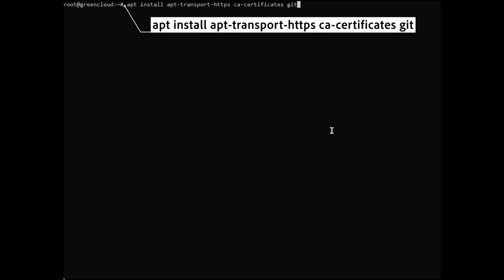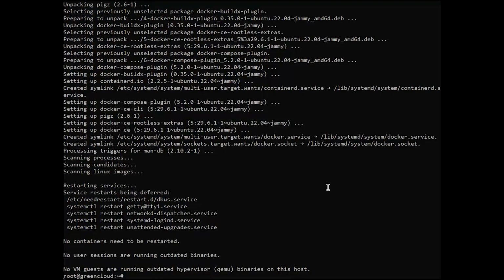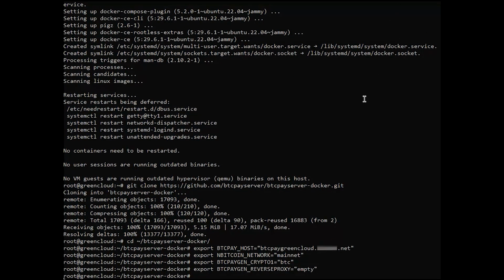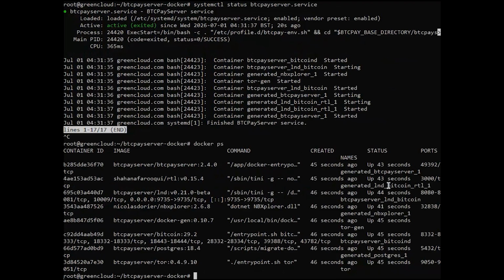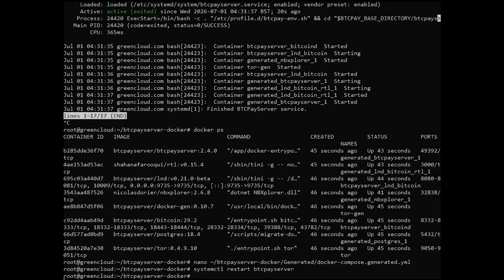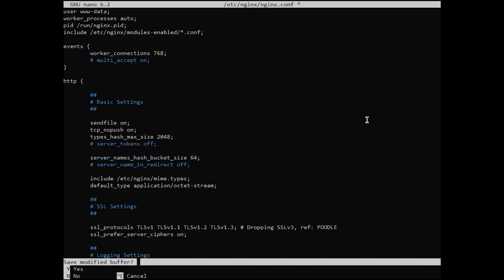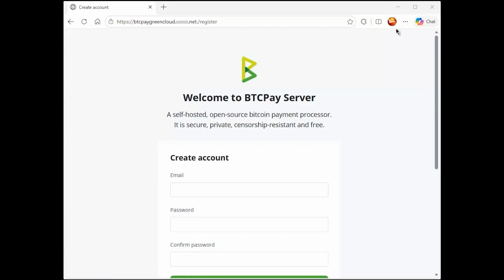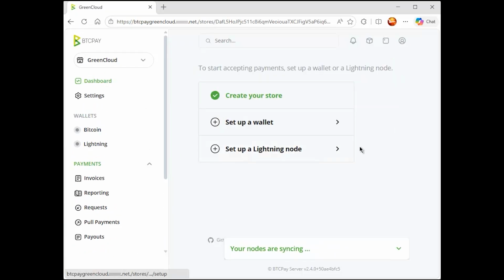How to Set Up BTCPay Server on Ubuntu 22.04 with Docker | VPS Tutorial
BTCPay Server is an open-source, self-hosted payment processor for Bitcoin and other cryptocurrencies. It enables merchants and businesses to accept Bitcoin payments directly without relying on third-party payment processors or intermediaries. BTCPay Server offers merchants a secure, privacy-focused, and customizable payment processing solution for accepting Bitcoin and other cryptocurrencies.